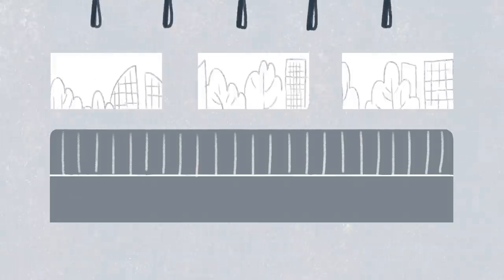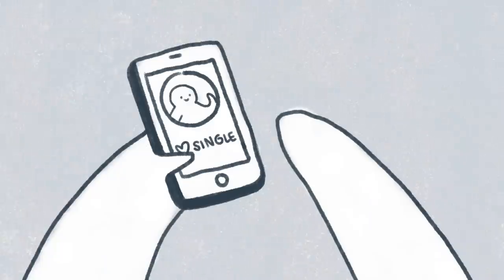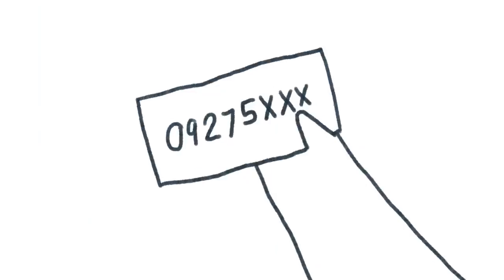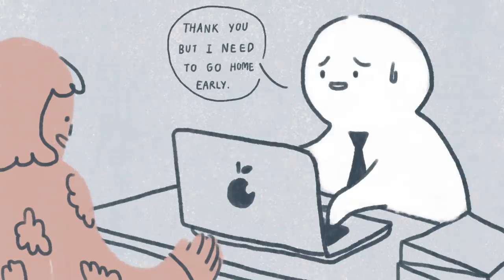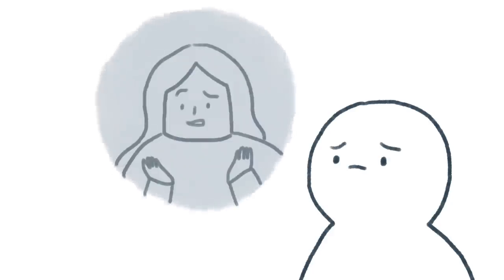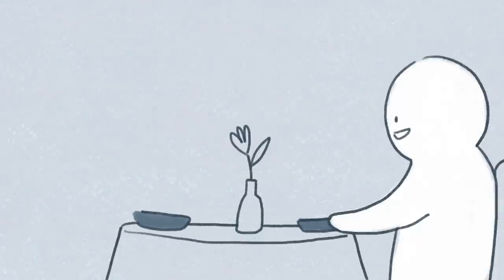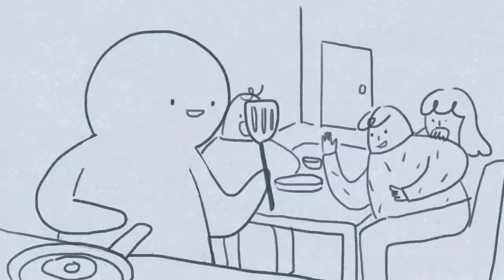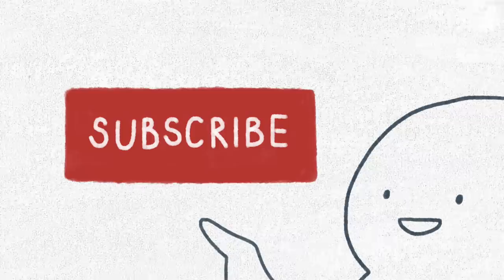5 Reasons Finding Love is Too Difficult For Some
Are you having a hard time looking for love, as someone swiping on dating apps, an old soul on dating sites, a workaholic, a desperate potato, or a busy student? 5 reasons why people might have a hard time looking for love include looking in all the wrong places, not giving people enough chances to show who they truly are, a lack of self-love, comparing your situation to others, and bad timing. Do you find yourself having difficulty opening up and finding love?

Once you overcome your difficulties in finding love, we suggest that you go over the 10 signs that you're falling in love: